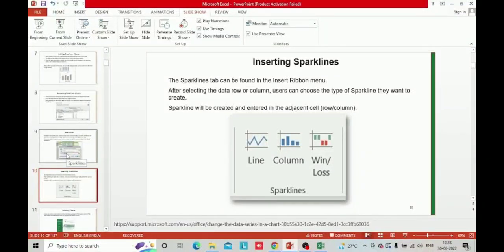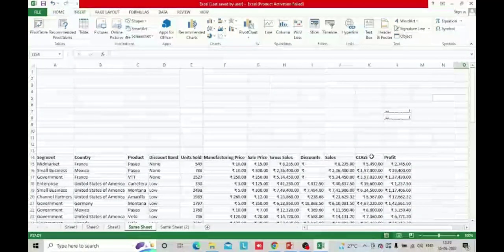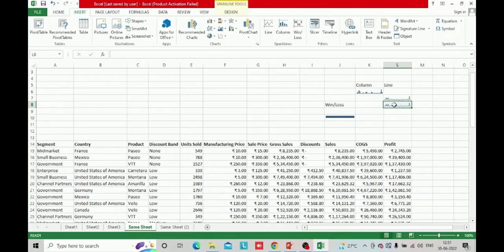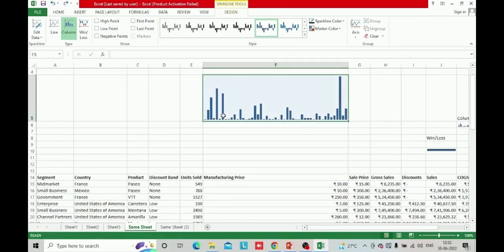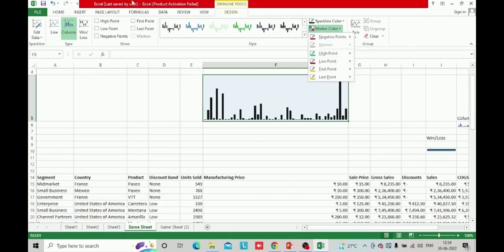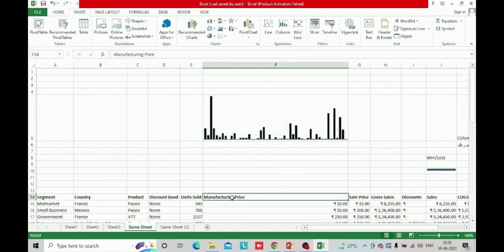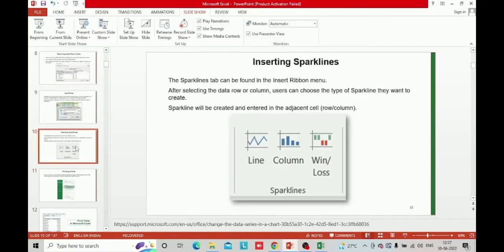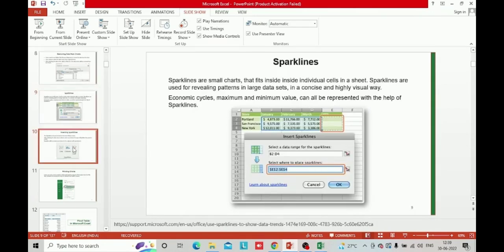sparklines||inserting sparklines||Microsoft Excel||Microsoft office||ms Excel